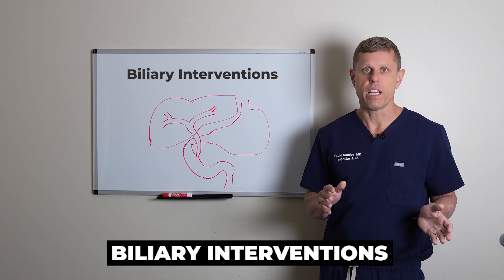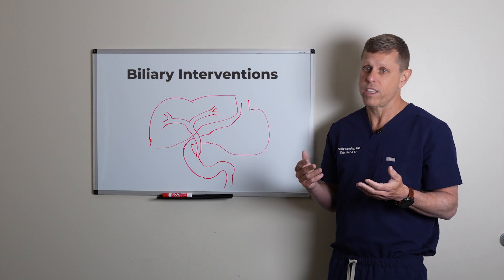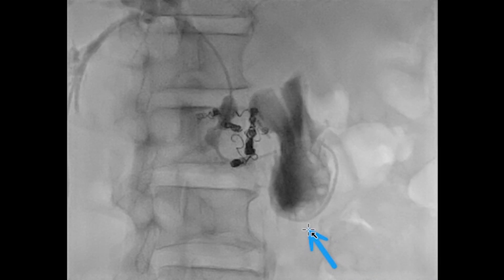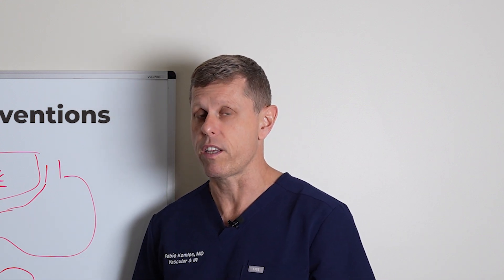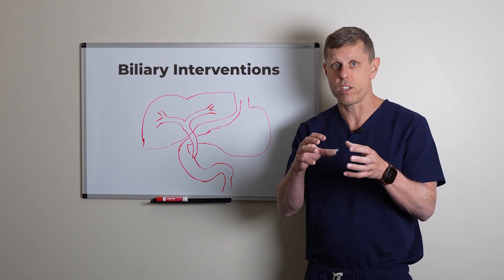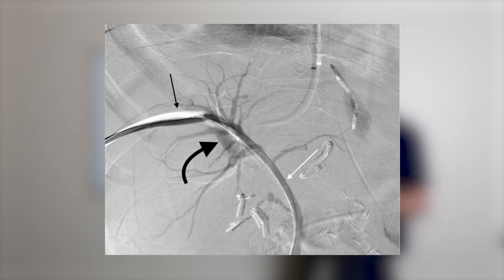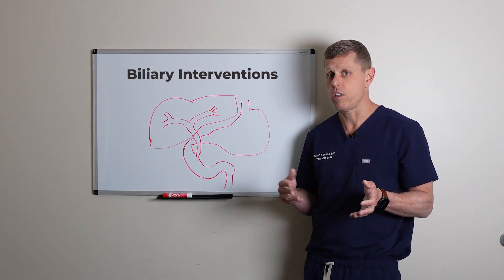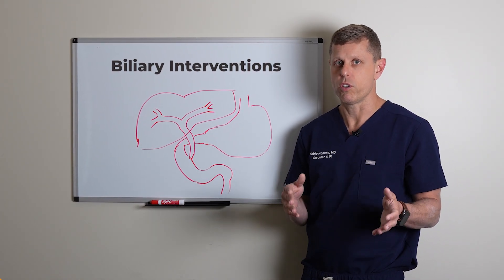How interventional radiologist can fix blocked bile ducts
In this video, we explore biliary interventions—a set of minimally invasive procedures used to diagnose and treat problems in the bile ducts, such as blockages, infections, or bile leaks. Whether you're a patient, caregiver, or simply interested in understanding how these procedures work, this video provides a clear overview of what to expect and how they can help restore healthy bile flow.

Learn about:
-What biliary interventions are and why they’re performed
-Common conditions treated with biliary procedures, such as gallstones, strictures, or bile duct injuries
-An overview of techniques like biliary drainage, stent placement, and cholangiography
-What to expect before, during, and after the procedure
-Potential risks, side effects, and signs that require medical attention

Whether you're preparing for a procedure or supporting someone through their recovery, this video offers helpful guidance and reassurance every step of the way.